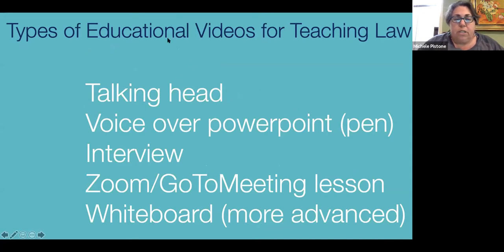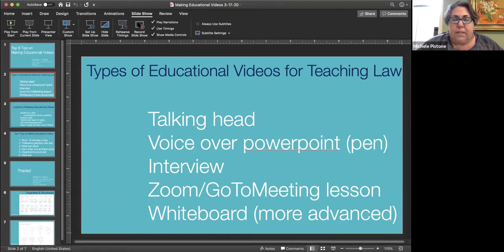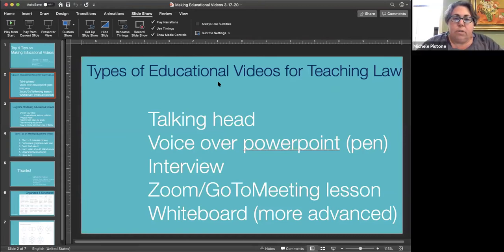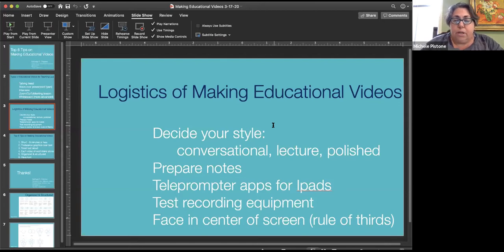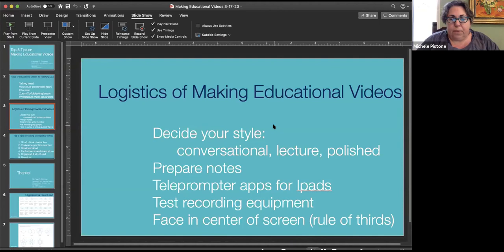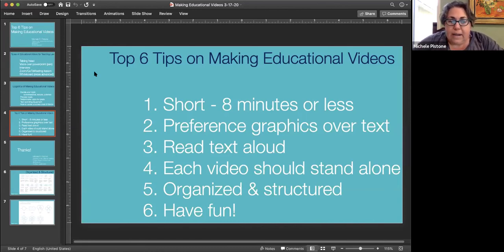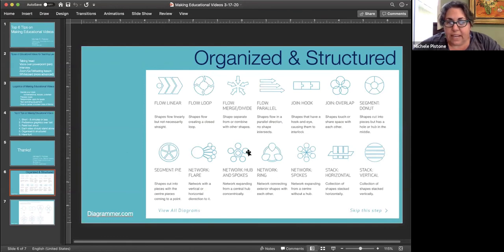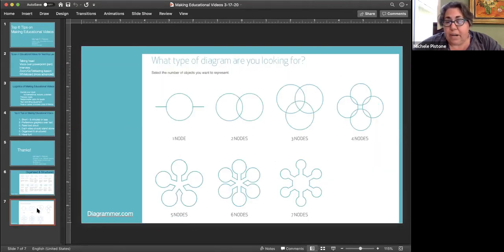Top 6 Tips for Making Educational Videos for Legal Education (Webinar)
In this webinar, Professor Michele Pistone reviews her top 6 tips for making educational videos to use in legal education.